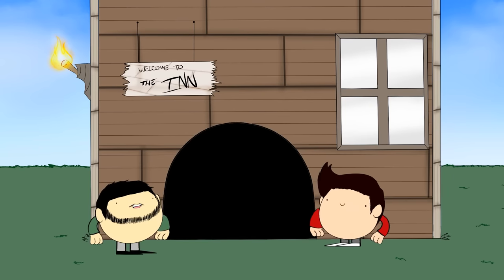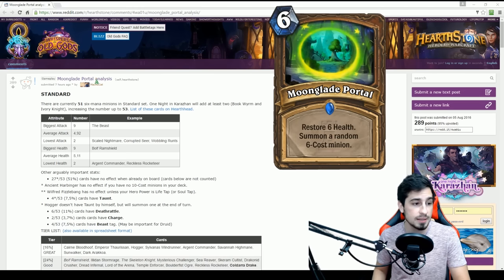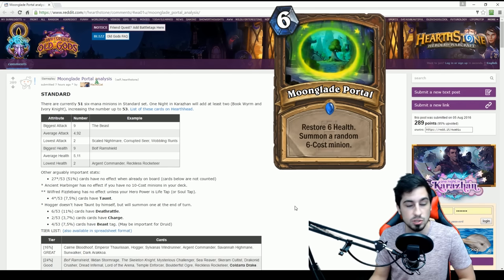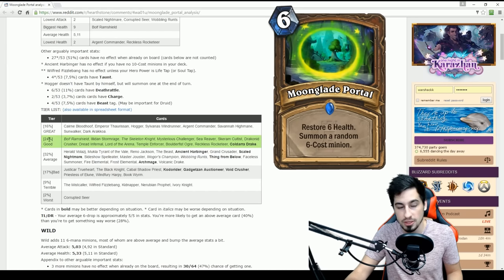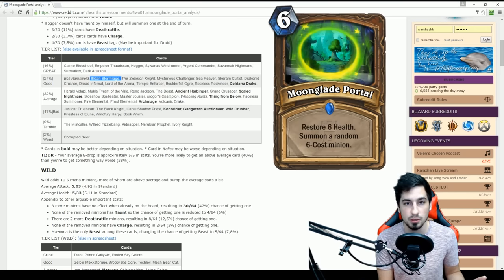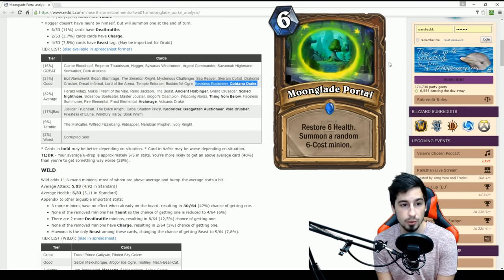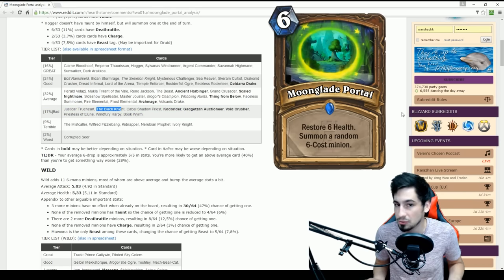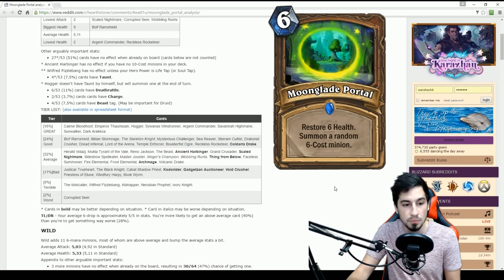Hearthstone: Moonglade Portal Card Analysis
Thank you for stopping by The INN; we know you’ll enjoy your stay.